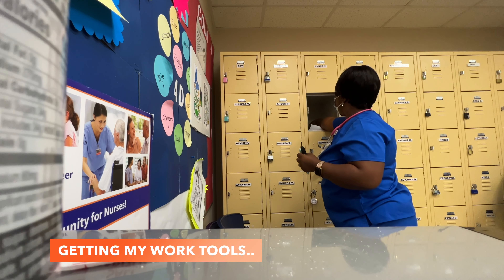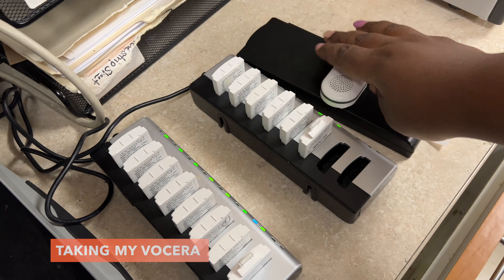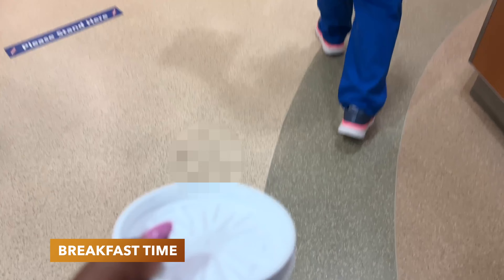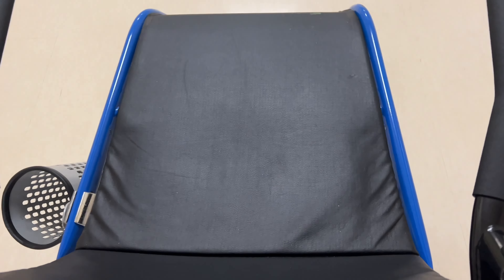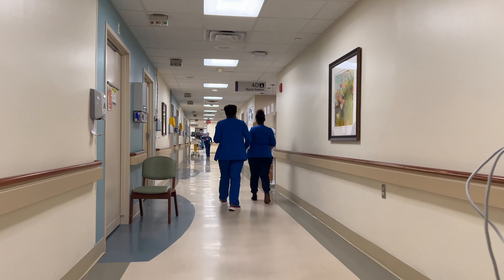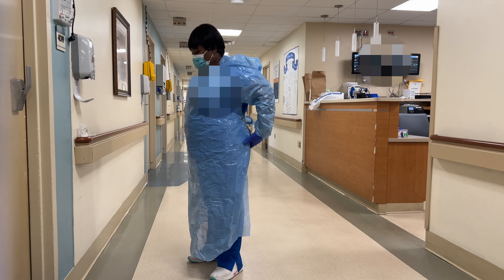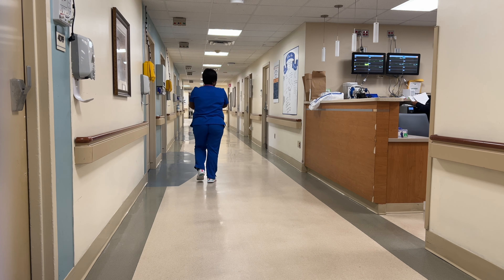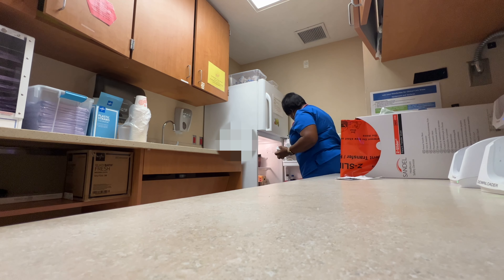12 Hours Shift In A Hospital As. Nurse | RN/BSN